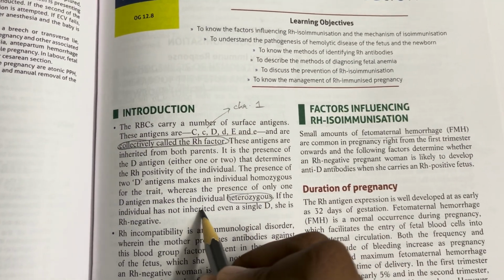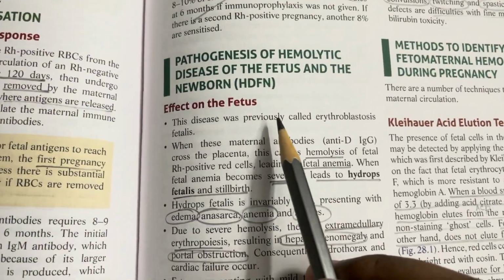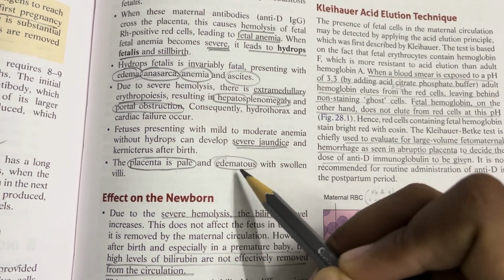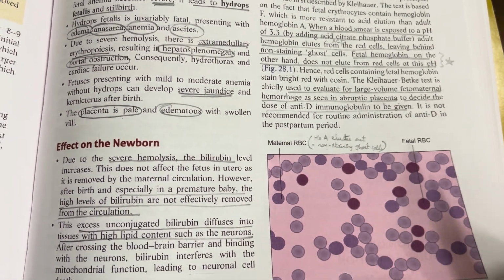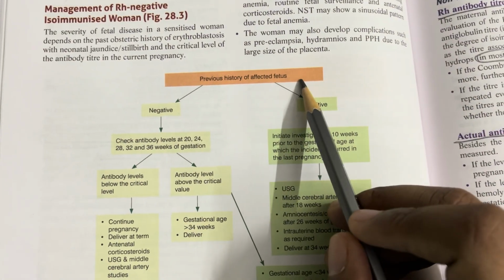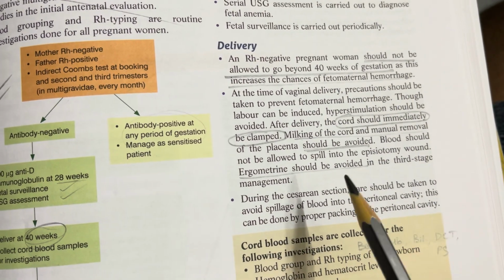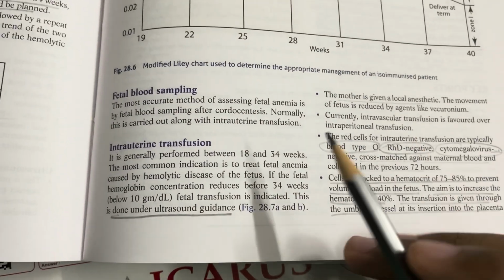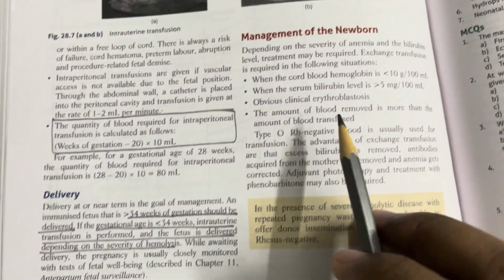Rh Isoimmunisation (Mudaliar)